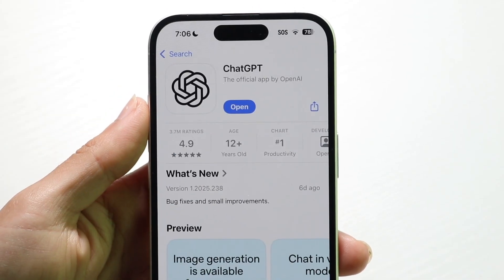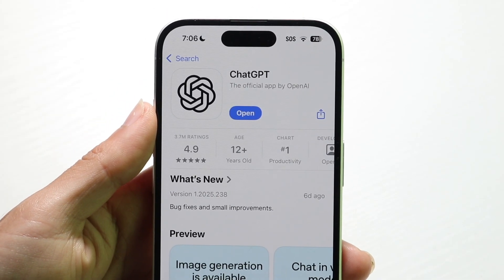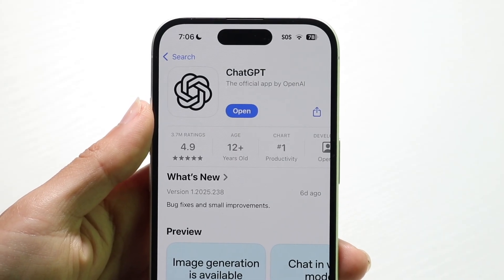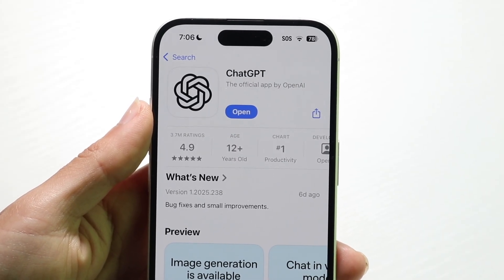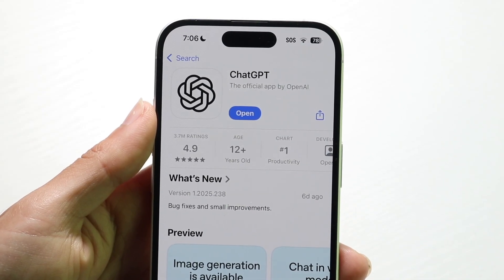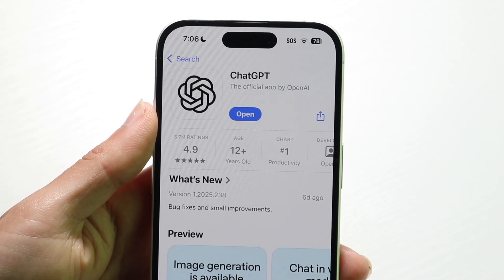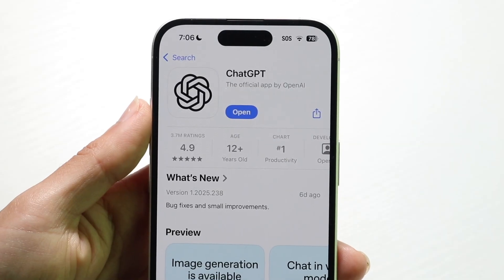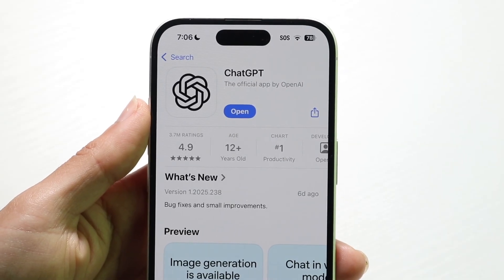How To FIX ChatGPT Not Generating Documents!